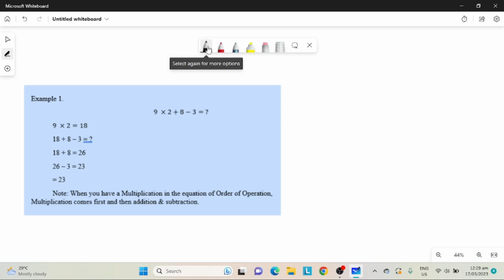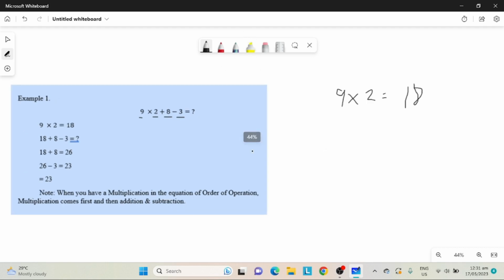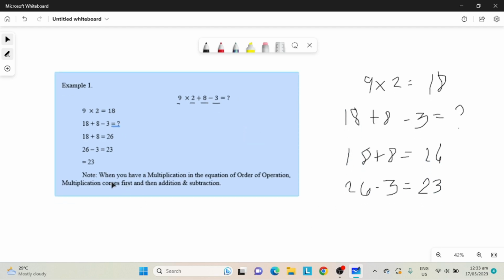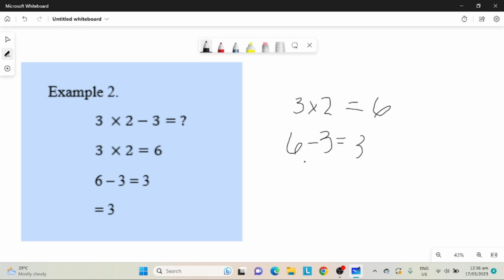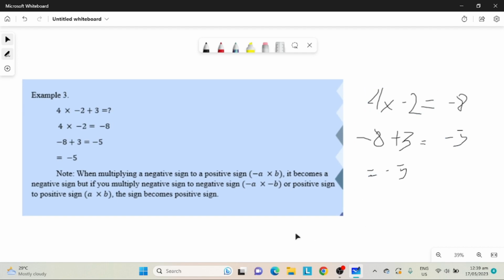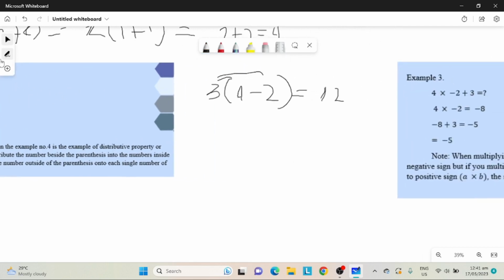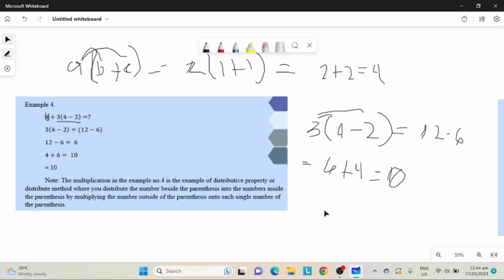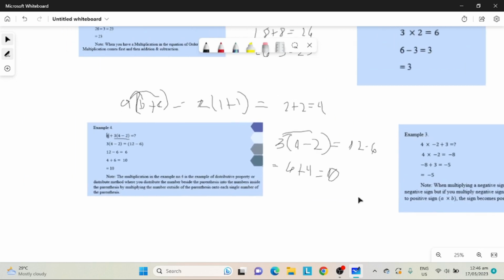Order of Operation: Multiplication